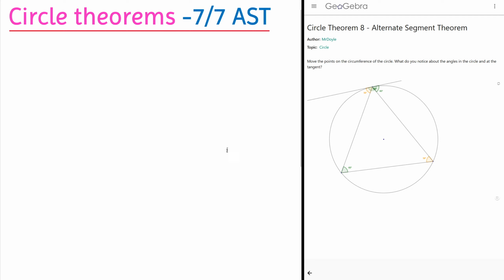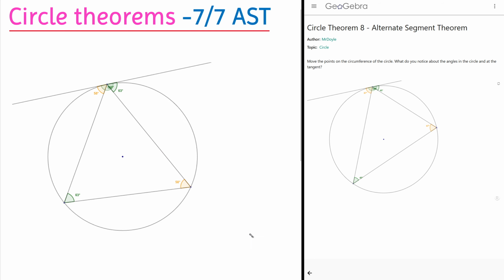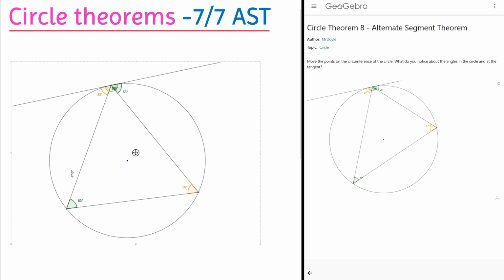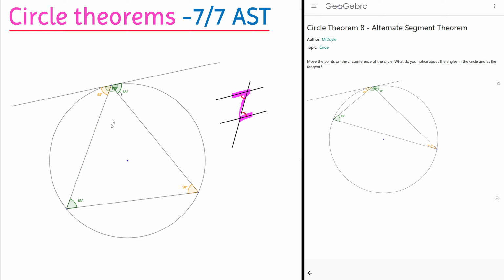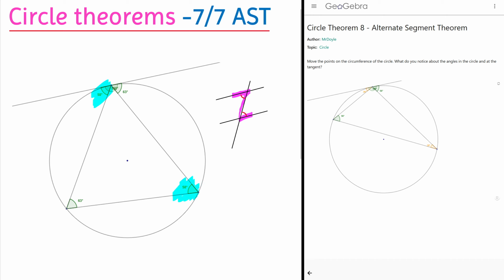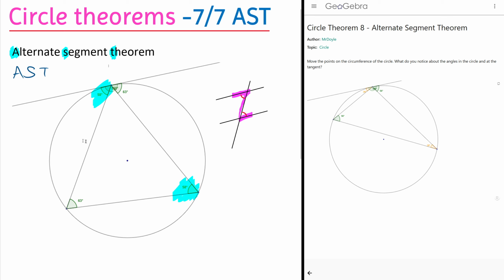Circle Theorems 7/7 - GCSE Maths Higher Tier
Alternate Segment Theorem (AST)